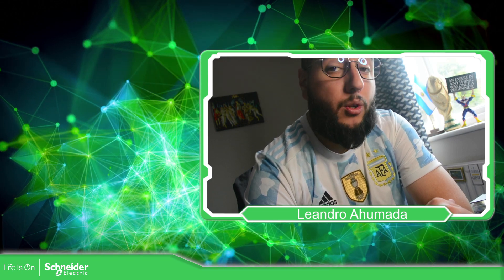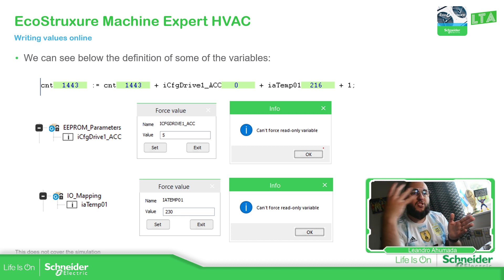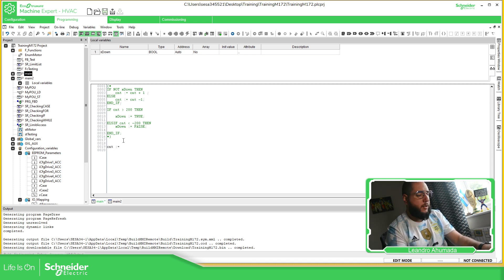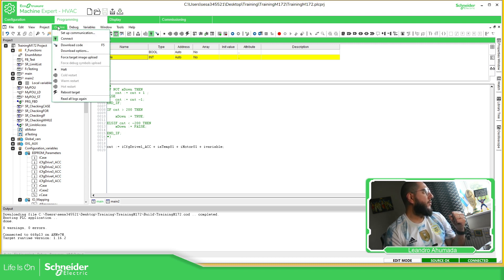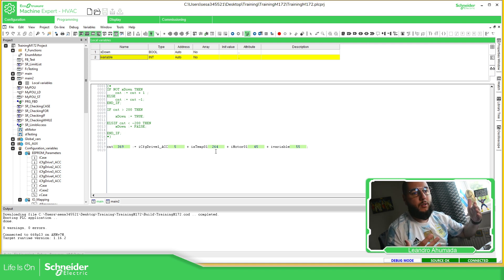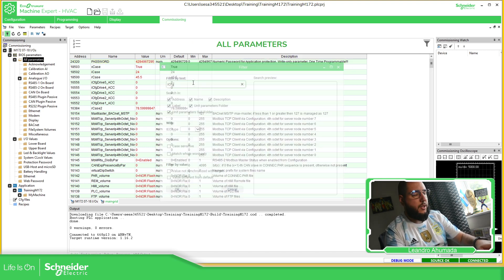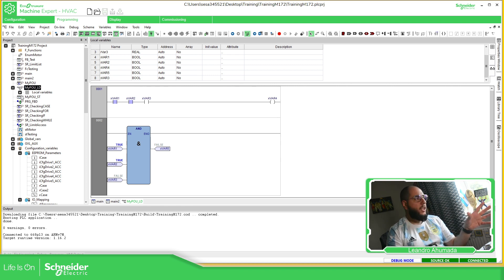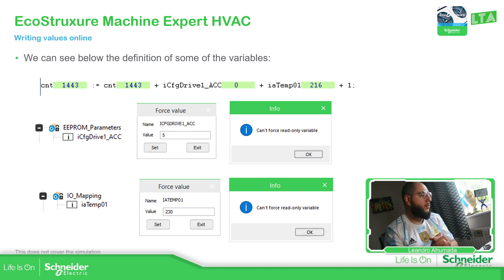EcoStruxure Machine Expert HVAC Training - M7.1 Writing values online